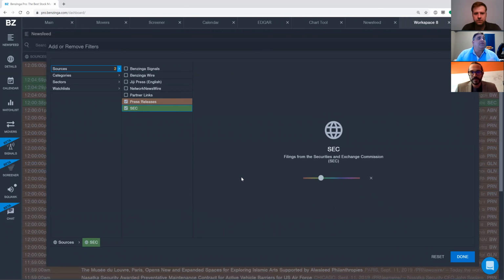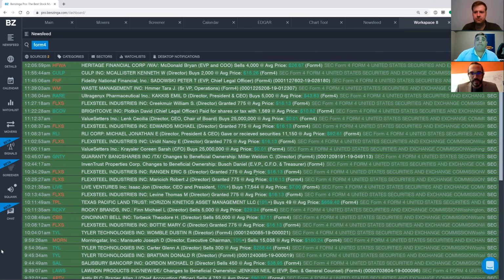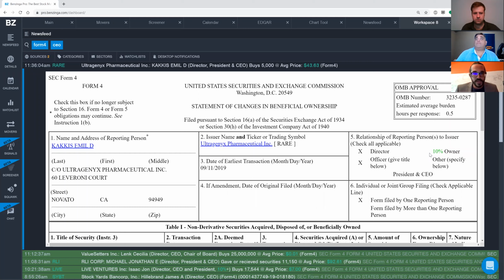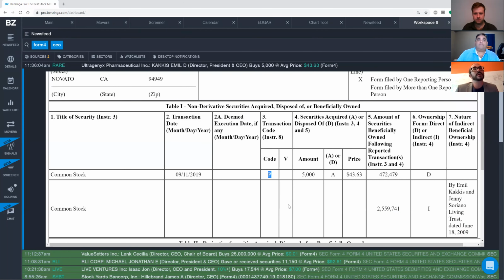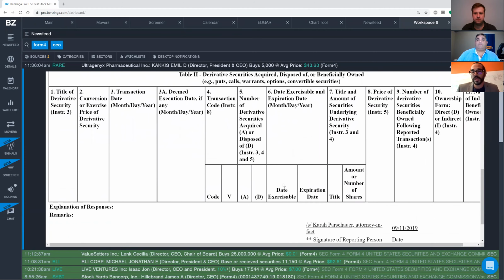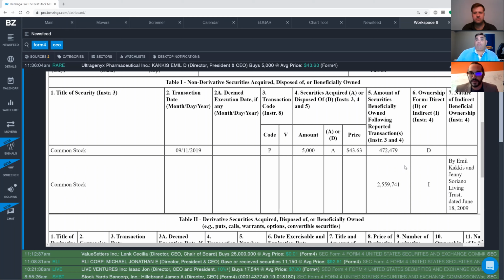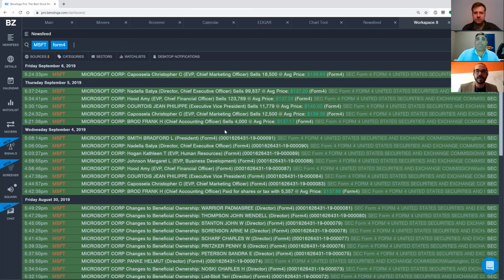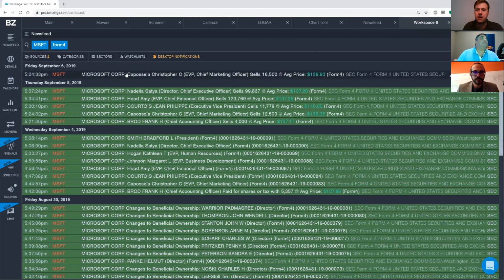How to Find Insider Buys and Sells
BigBeat, Ryan, and Brent show you how you can find insider buys and sells using the Benzinga Pro platform.

Benzinga is a news organization and does not provide financial advice and does not issue stock recommendations or offers to buy stock or sell any security. Benzinga Pro will never tell you whether to buy or sell a stock. It will only inform your trading decisions.